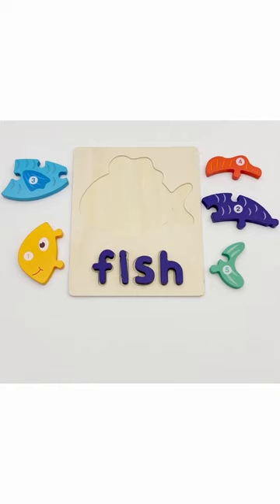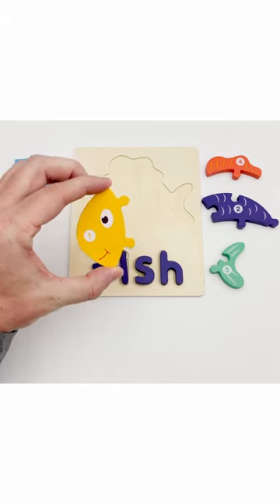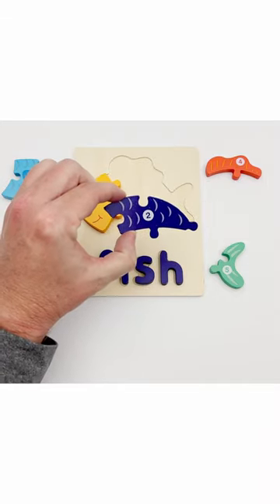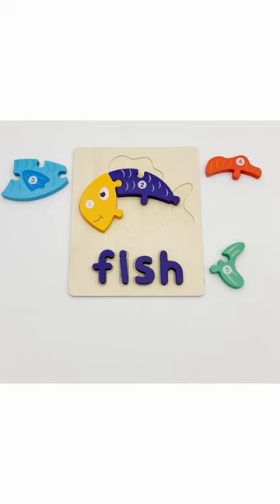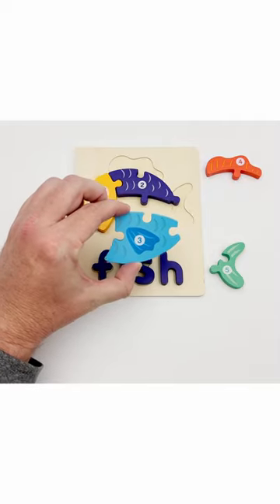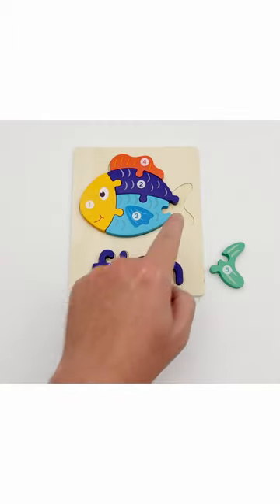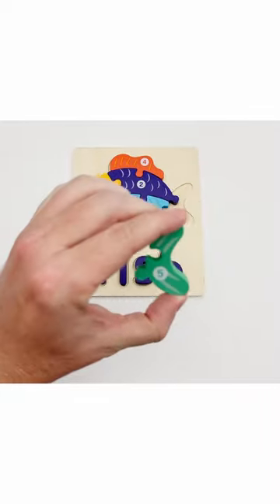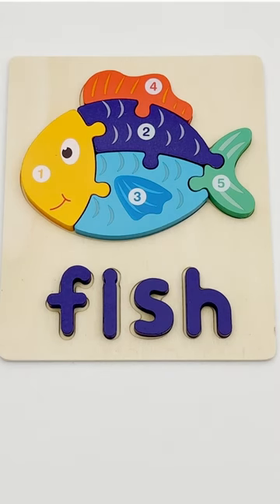Fish puzzle fun toy | Educational video for toddlers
Help Mr. Tim to put together this fun puzzle!

Fun 'N Learning is a safe, and kid-friendly channel that parents can trust to

provide educational content for their little ones.